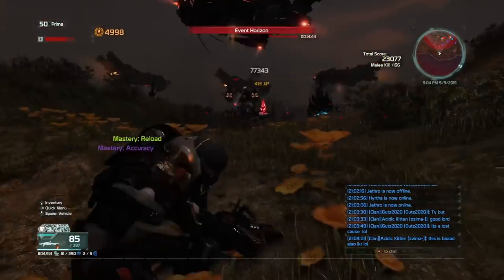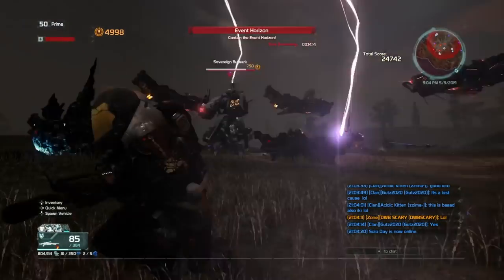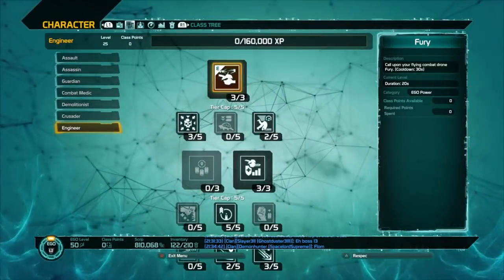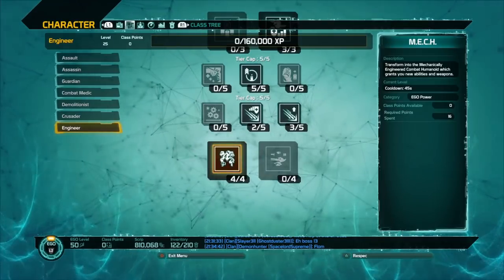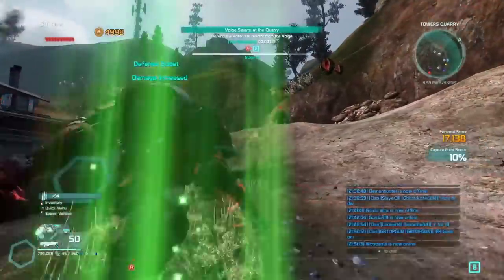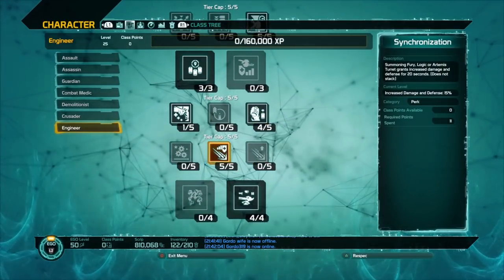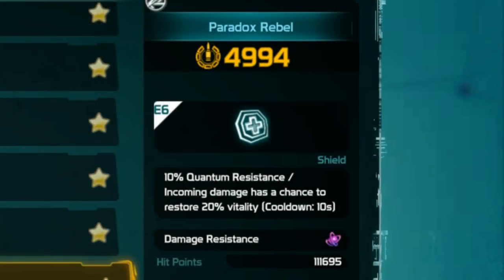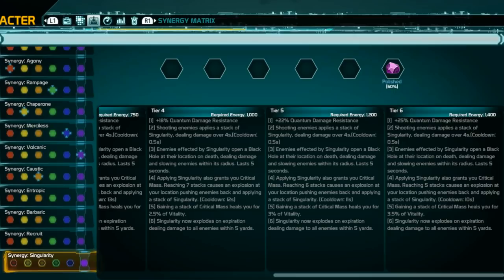Engineer Class Overview - Best Engineer Builds/New Items, Events, & Synergies - Defiance 2050